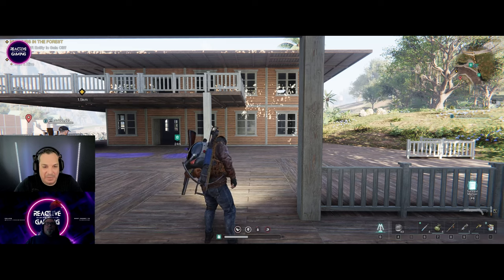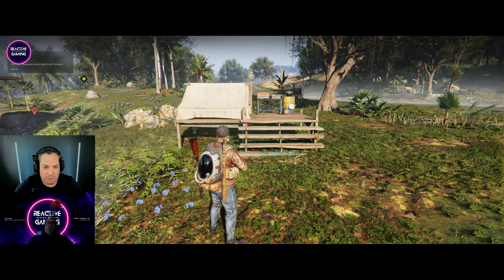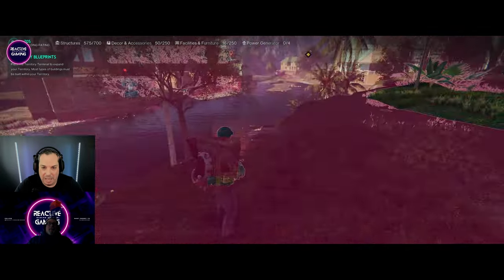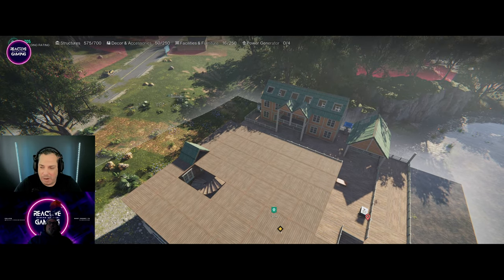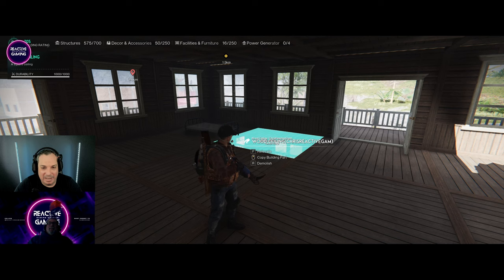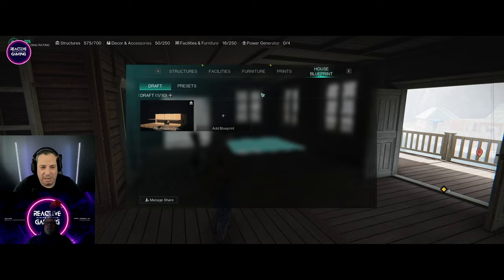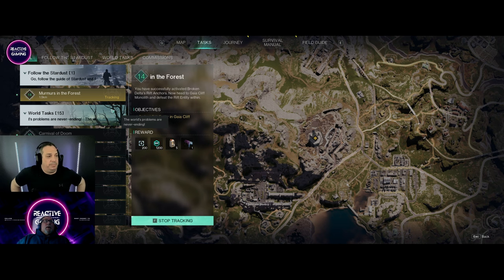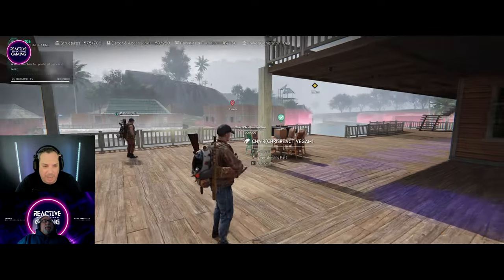Beginner's Guide to Once Human: Interface Basics, Keyboard Bindings, and Hotkeys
In this "Beginner's Guide to Once Human," you will learn all about the game's interface basics, keyboard bindings, and essential hotkeys to enhance your gaming experience. Whether you're new to Once Human or looking to improve your skills, this tutorial will provide you with game tips, strategies, and tricks to navigate the survival game effectively. Join us as we delve into the world of Reactive Gaming and discover the key elements that will help you succeed in Once Human. Perfect for beginners seeking valuable gaming insights and seasoned players looking to sharpen their gameplay.